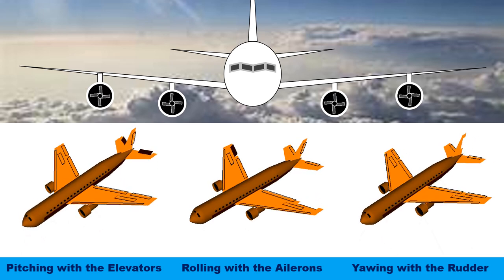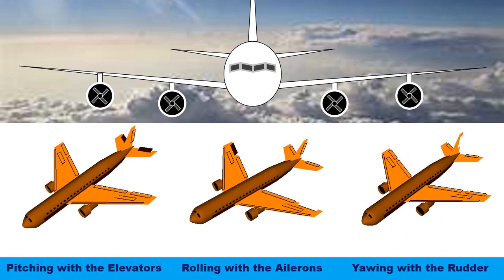AirSun drone plane: Rudder, Elevator, Ailerons and Differential Propellers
Can an airplane with disabled flight controls (rudder, elevator and ailerons) still land safely?  Let's find out how can it be done using its jet engines alone.